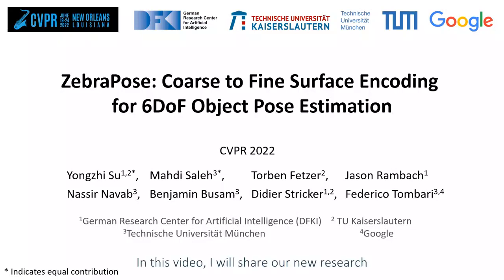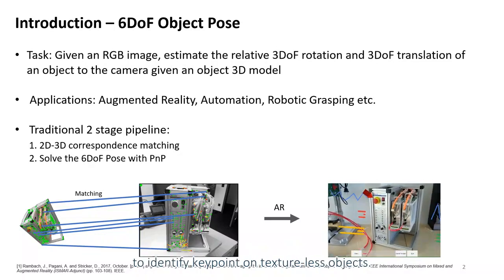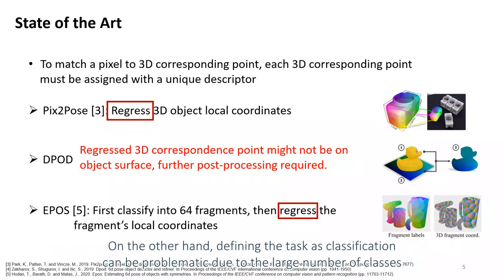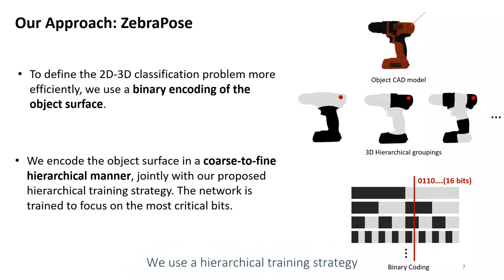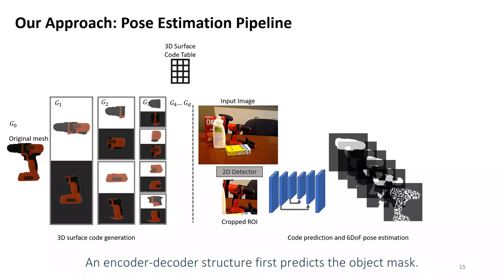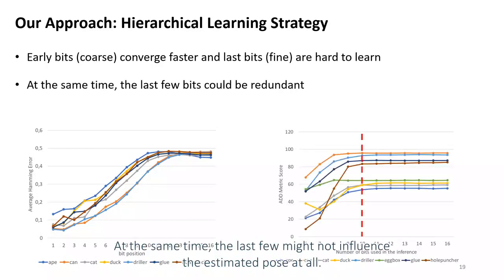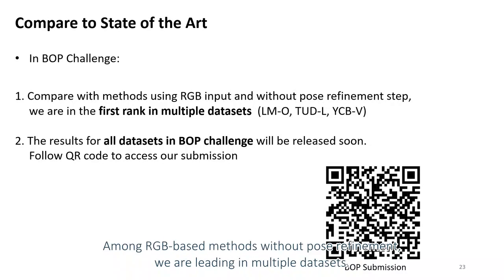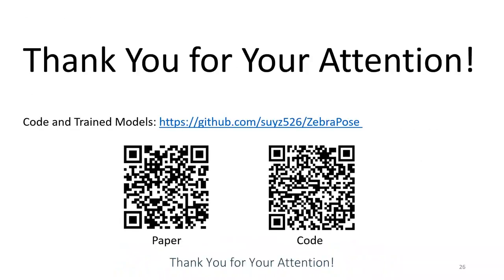[CVPR2022] ZebraPose: Coarse to Fine Surface Encoding for 6DoF Object Pose Estimation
CVPR 2022 Paper, ZebraPose: Coarse to Fine Surface Encoding for 6DoF Object Pose Estimation